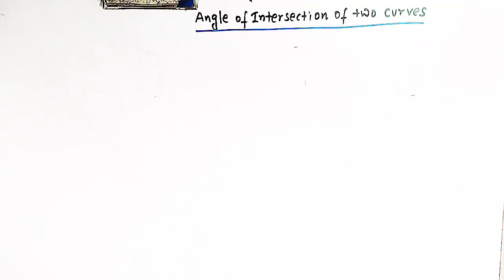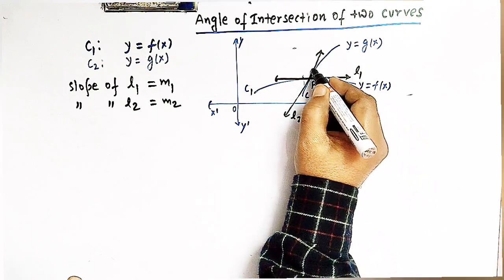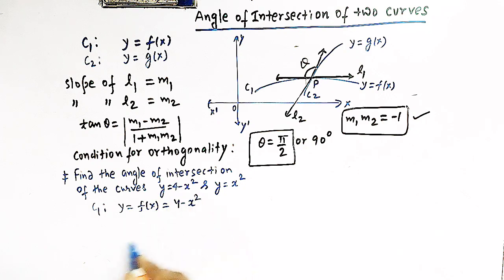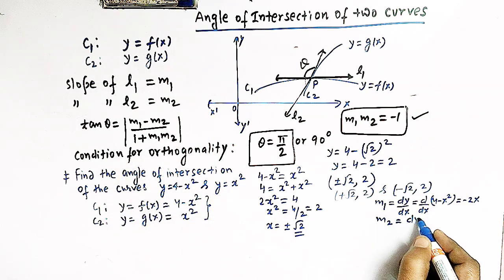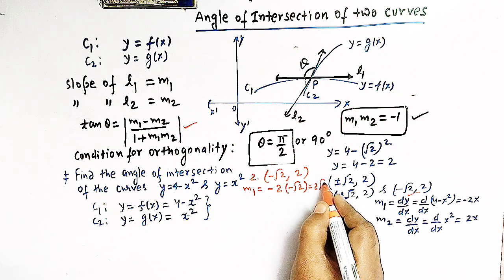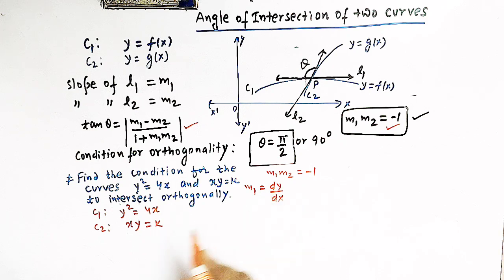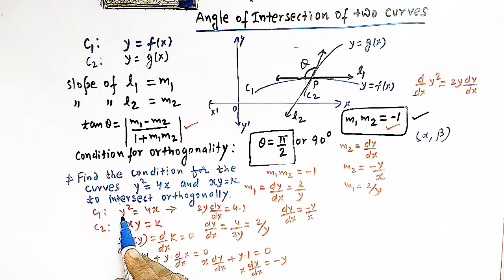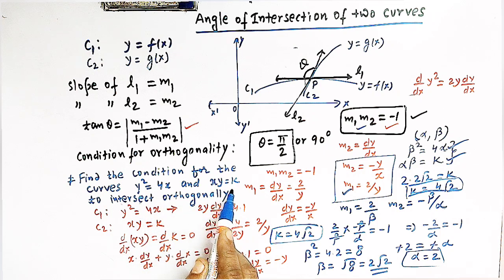Angle of intersection of two curves~ Orthogonal Curves. Condition for orthogonallity of two curves.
How to find the angle of intersection of two curves.
Orthogonal Curves.
Condition for orthogonal Curves.